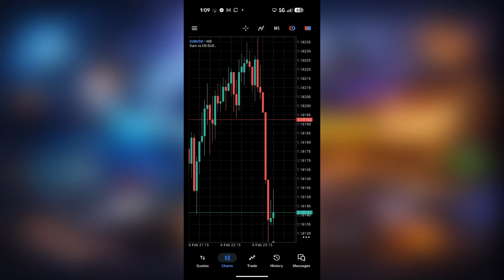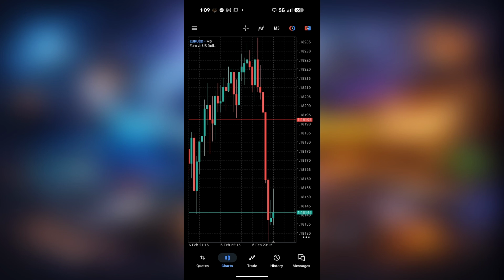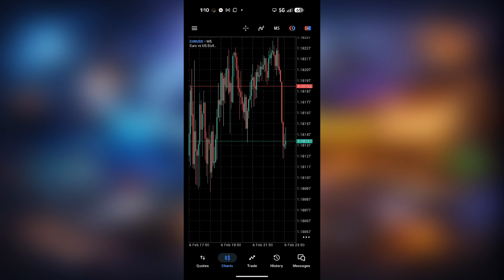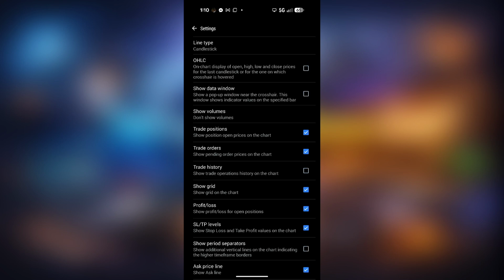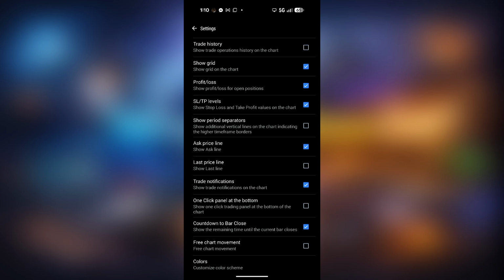How To ADD Candle Countdown Timer In MetaTrader 5 Mobile App (QUICK & EASY) 2026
In this video, I'll SHOW you how to ADD a candle countdown timer in the MetaTrader 5 mobile app 📱. This is a full guide on setting up the countdown timer so you can TRACK candles easily in 2026 ⏱️. If you've been looking for a simple way to keep track of candle timings in MT5, this is the video you NEED! 🔥